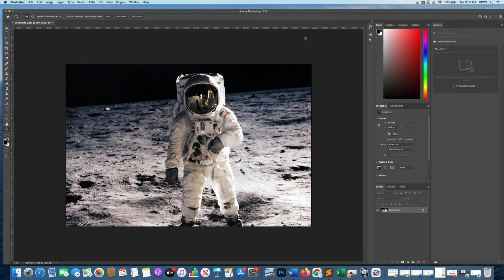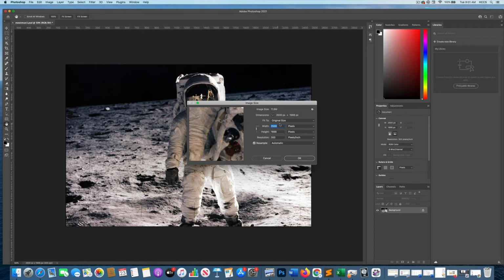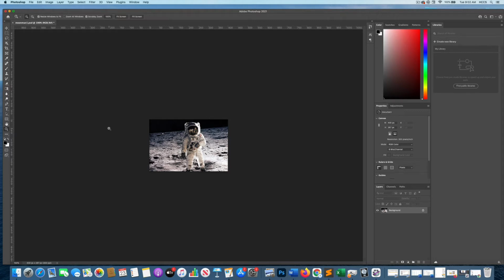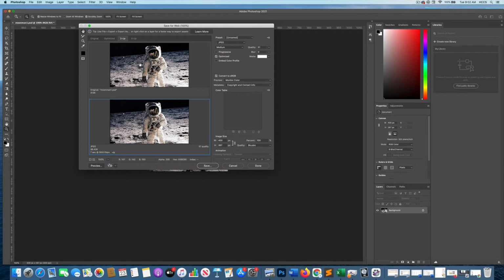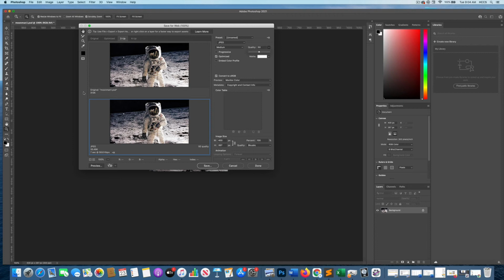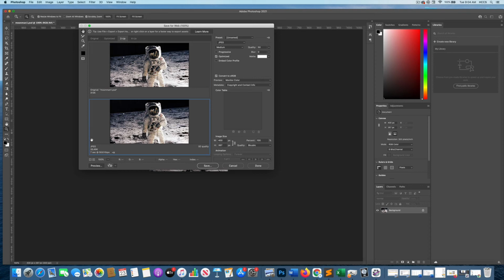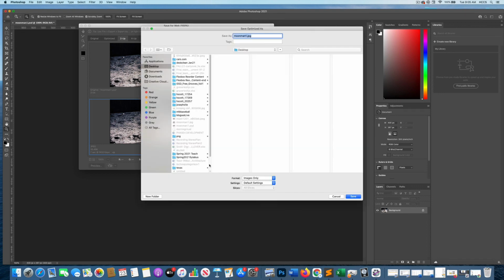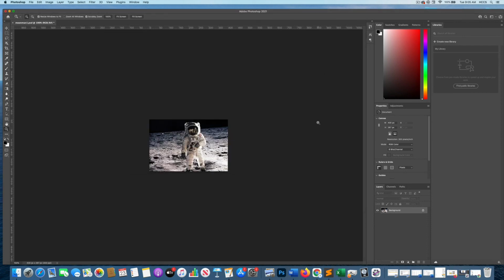Web Graphics Format JPEG Image